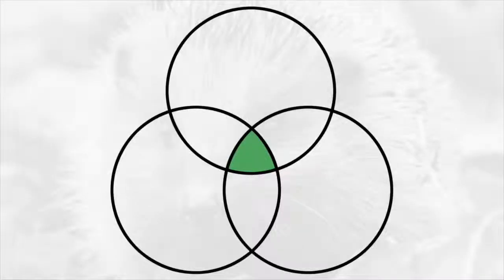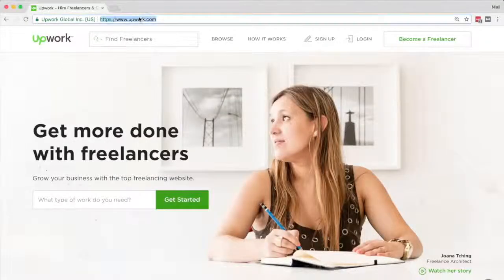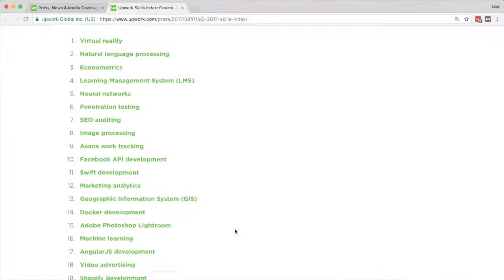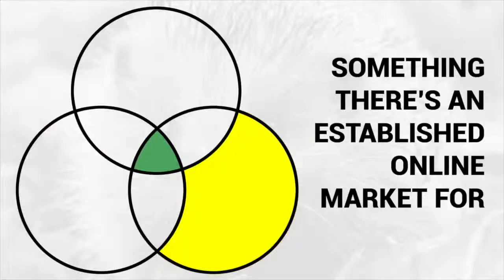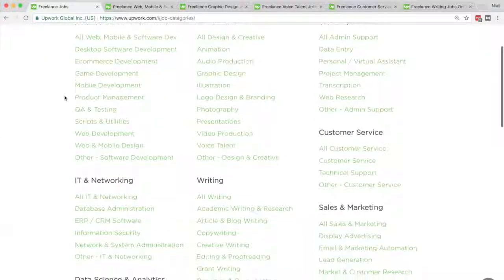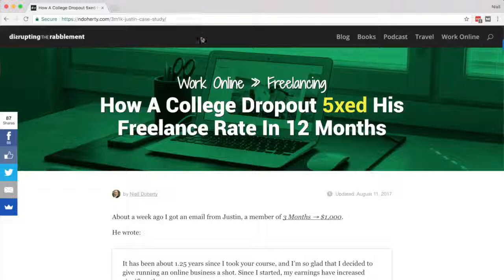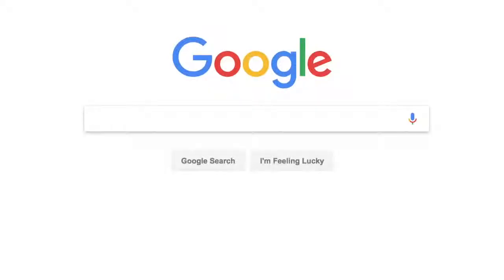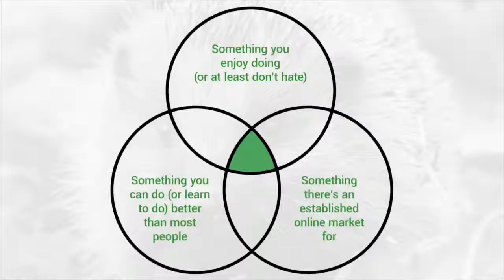Which Skill Should I Choose To Work Online – The Hedgehog Method Of Skill Selection by Niall Doherty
It’s time to figure out what skill you’re going to build so you can make money freelancing online.

To do this, you’ll need to answer the following three questions:

What are you deeply passionate about?
What can you be the best in the world at?
What can you get paid to do?